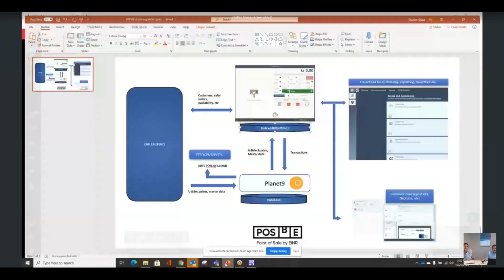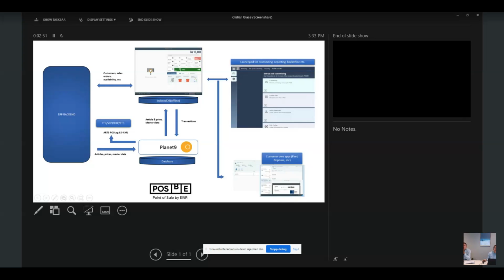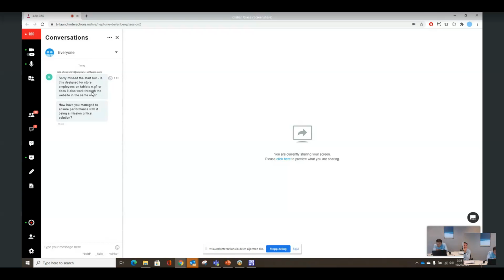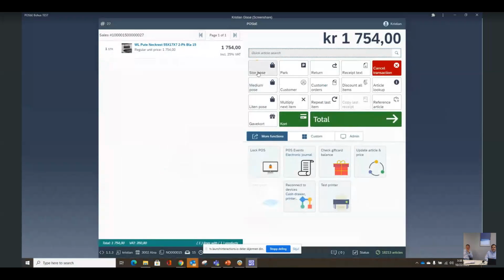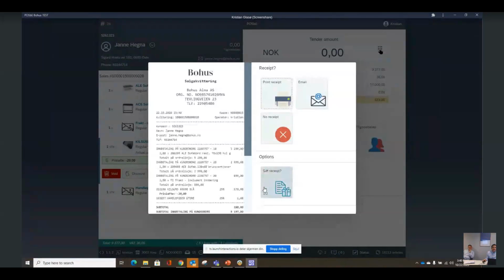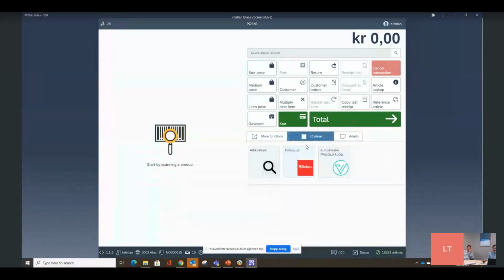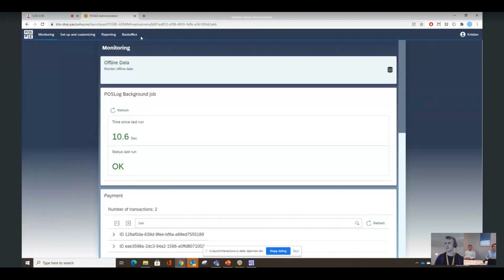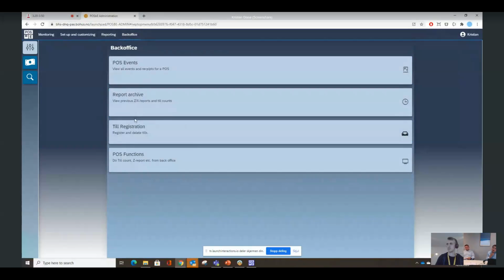Point of Sale (POS) for retail with low-code | EINR POSbe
Discover an out-of-box Point of Sale (POS) solution for retail developed with low-code

Where should your master data, your single view, or one trusted representation of data, reside? And how to update and get that master data to where it’s needed quickly? EINR has created an out-of-the-box POS system that does just this - watch them explain how this will digitize, mobilize and take your retail business to the next level.